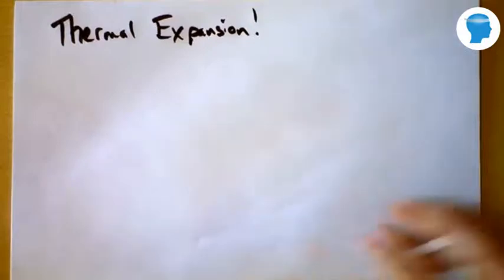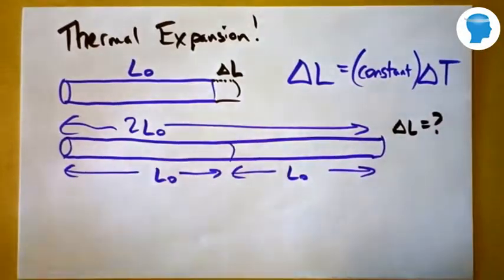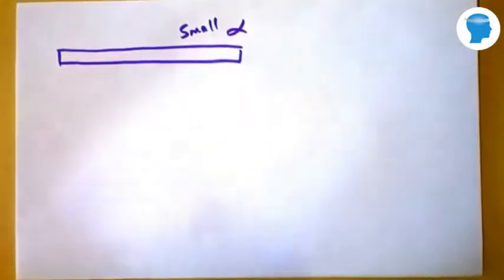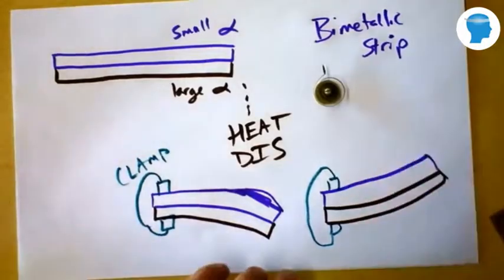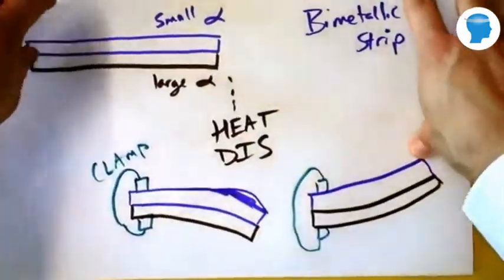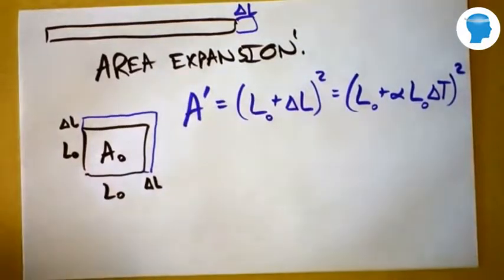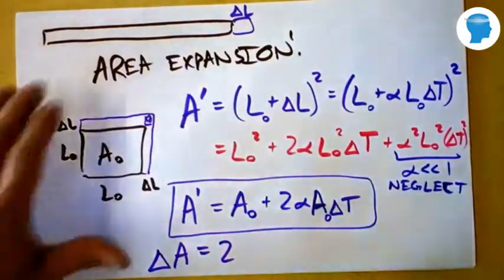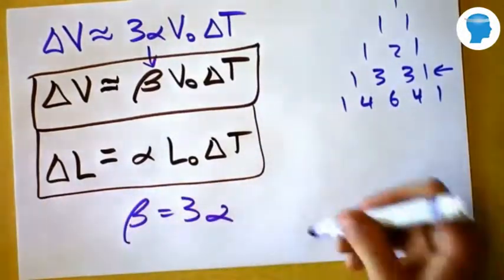Online tutorial on Thermal Expansion – Physics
:- Online tutorial on Thermal Expansion. Thermal expansion is the tendency of matter to change in volume in response to a change in temperature, through heat transfer. Temperature is a monotonic function of the average molecular kinetic energy of a substance. When a substance is heated, the kinetic energy of its molecules increases thus, the molecules begin moving more and usually maintain a greater average separation.